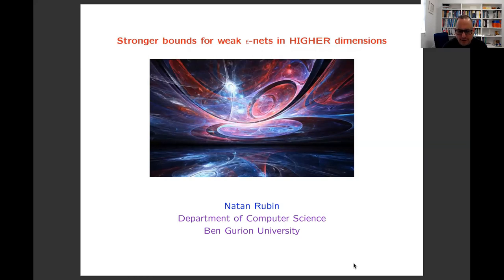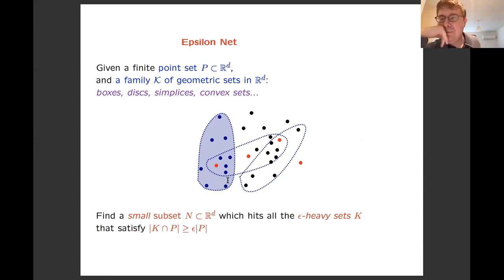Natan Rubin: Stronger Bounds for Weak Epsilon-Nets in Higher Dimensions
Talk by Natan Rubin in TAU CG seminar, 12/15/2021.